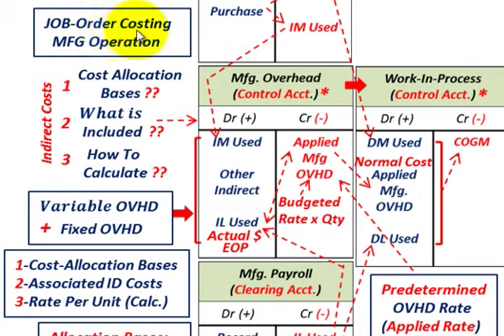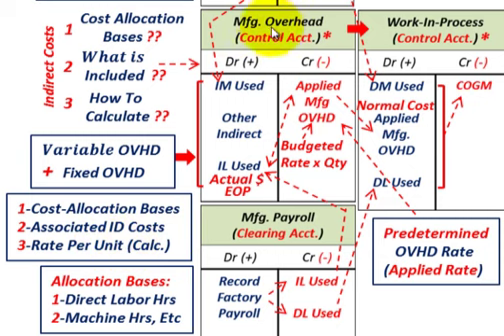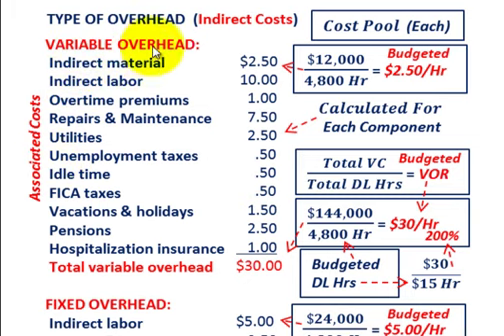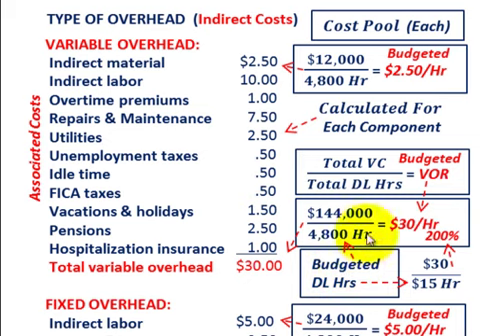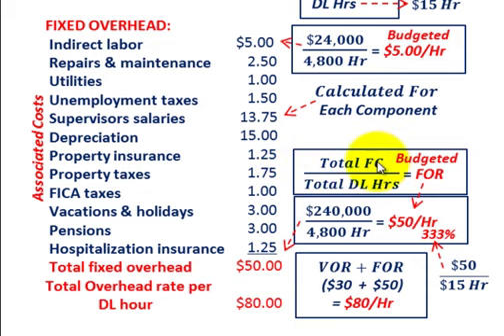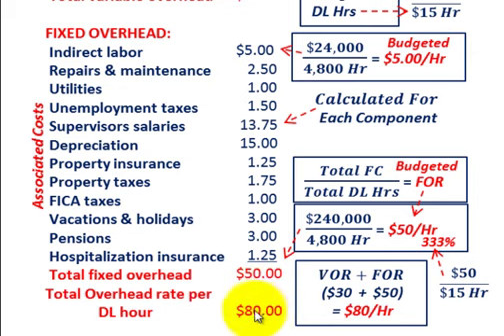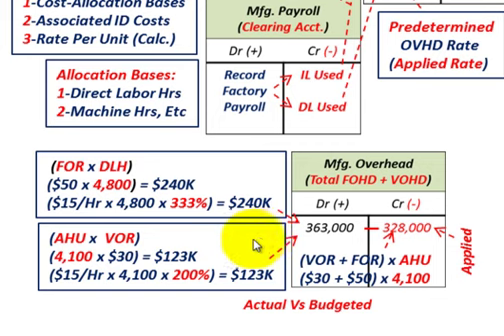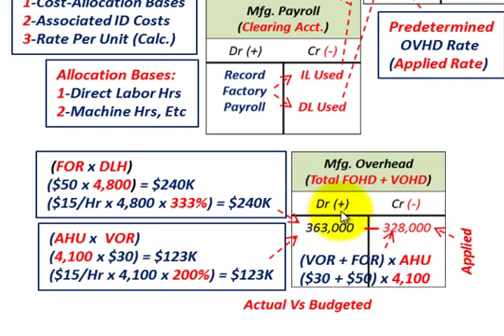JOB Order Costing (Calculating Predetermined Overhead Rates For Variable & Fixed OVHD Components)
JOB Order Costing For Indirect Costs (Overhead Costs Variable & Fixed Overnead), (1) determine the cost allocation bases, (2) What is included as the associated indirect costs, (3) How to calculate the Overhead Rate per unit of bases (output) as a predetermined (budgeted rate), (4) How to apply the predetermined rate x quantity used (as overhead indirect costs) that is transferred from manufacturing overhead account to Work-In-Process (Inventory), detailed calculations & discussion by Allen Mursau